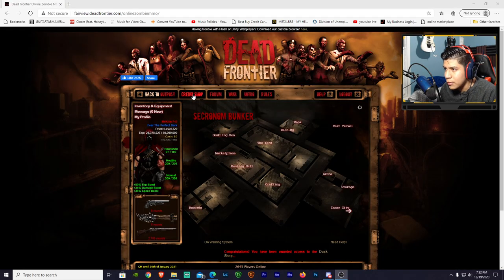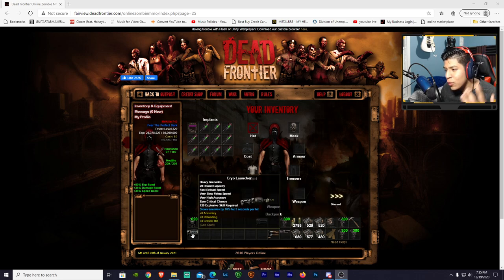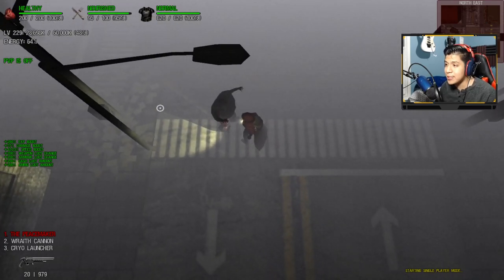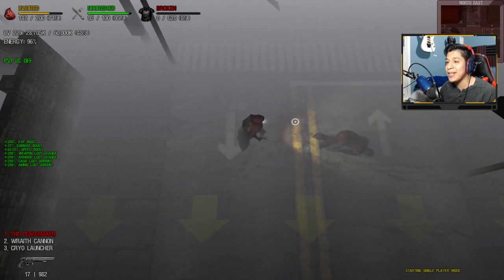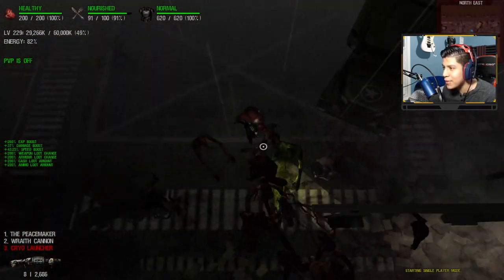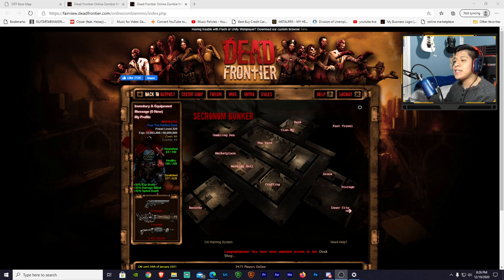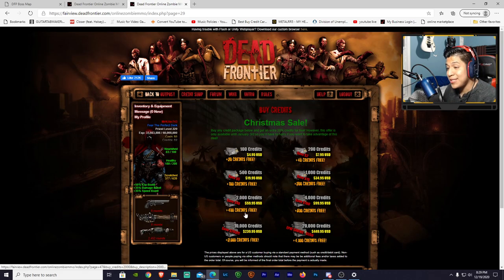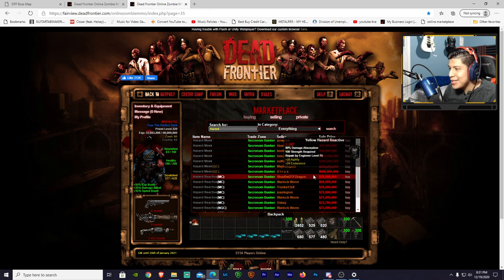Dead Frontier 3D | Christmas Event (Cryo Launcher + Hazard Reactive!)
Must say, a LITTLE disappointed on this launcher. Nonetheless, still not bad!

Outro: Mr. Chase Ichiko Nato

Computer Specs:
Gtx 1070
2 TB HDD
526 GB SSD
16 GB RAM